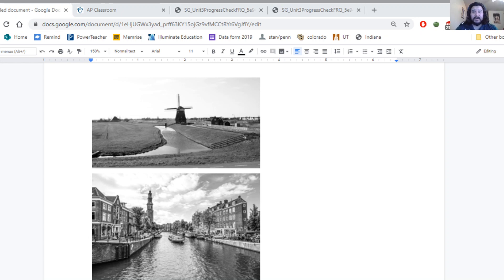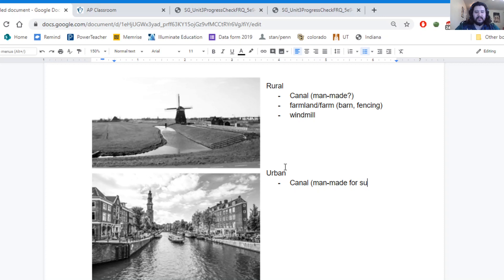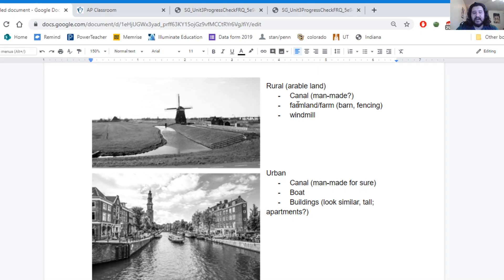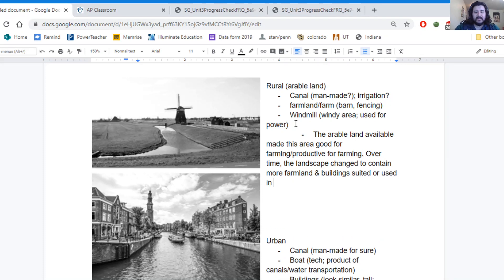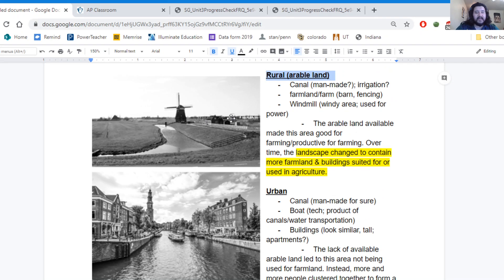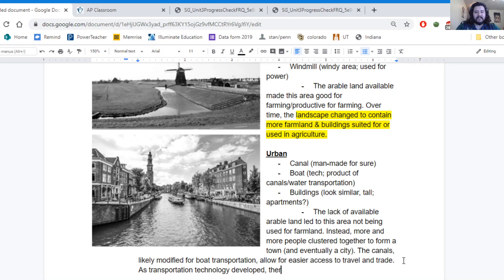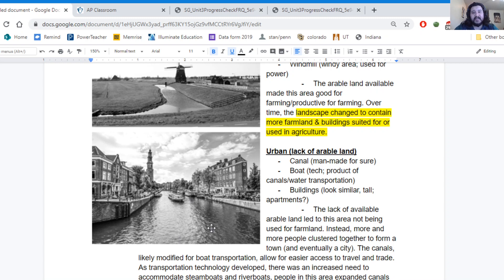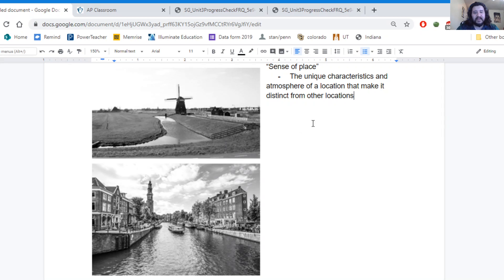SOTW 3.1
Cultural landscape, sense of place, & the uniqueness of the Netherlands